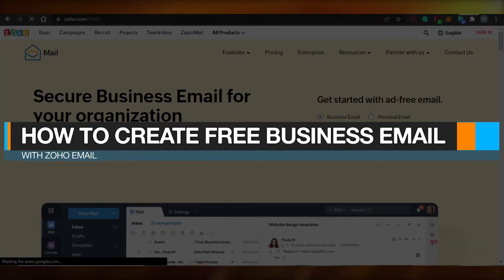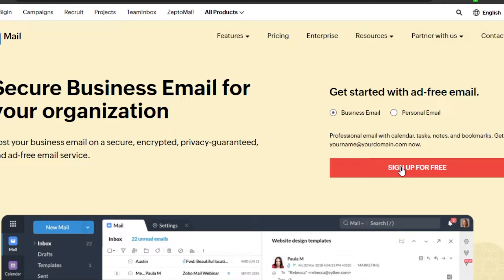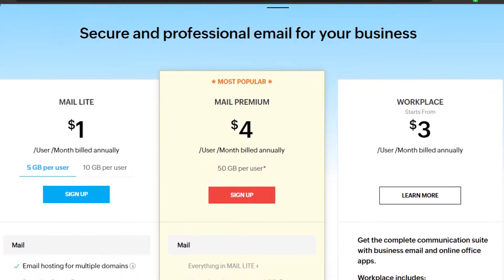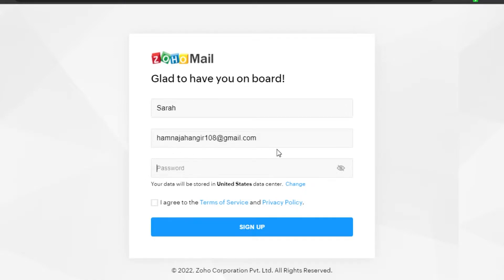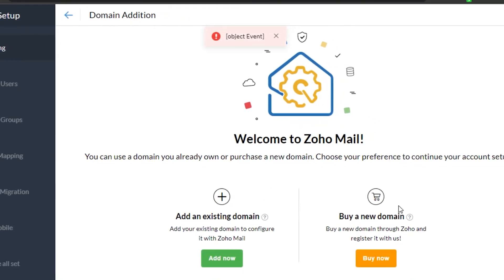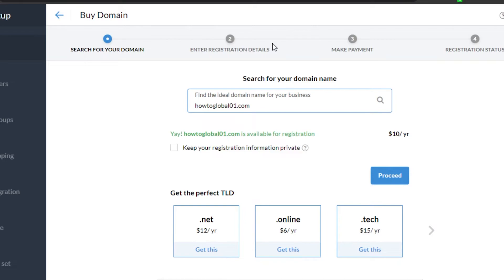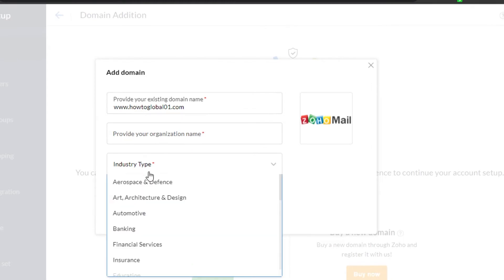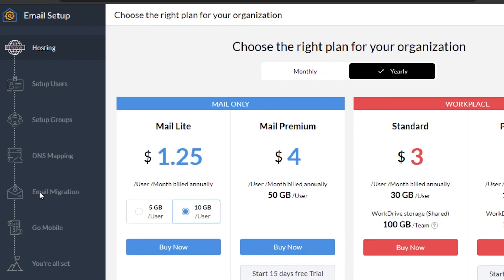How To Create FREE Business Emails With Zoho Mail (5 Emails For Free) | Zoho Mail Tutorial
00:00 Intro
00:05 How To Create FREE Business Emails With Zoho Mail
05:00 Zoho Mail Tutorial

- Provide the verification code sent to your mobile number and activate your Zoho account.

Add domain and verify domain ownership:
- You will be taken to the Zoho Mail hosting page. Provide your domain address and organization name.
- Proceed to verify your domain's ownership with the method of your choice. I've chosen the recommended TXT verification process.
- Open a new tab and log in to your domain's DNS Manager. I am using a GoDaddy domain, so I am logging in to the GoDaddy website.
- Under the DNS settings of the domain you provided in Zoho mail, you will have to create a new TXT record. This TXT record should point to the value provided in your Zoho mail setup console. It's crucial to copy-paste this information from your Zoho Mail setup console because it is unique to your domain.
- You can remain logged in to the DNS Manager because we will have to come back here to update your domain's MX records in the upcoming steps.
- Once the TXT record is added to your domain manager, go back to your Zoho domain-verification page and click 'Verify TXT Record.'

Add users and groups:
You can create up to 5 user mailboxes, including the super admin, under the free plan. Provide your user's first name, last name, the mailbox address you would like to create for them, and the password you would like to assign to their accounts. You can also force users to change their password on their first login - prompting them to change the password you set for them before accessing their account.
- After adding the users, proceed to set up group email addresses like and to distribute common emails of a set of users. You can even add external email addresses to your organization groups.

Configure email delivery:
- Now that you have added users and groups to your Zoho Mail Organization, let's proceed with DNS mapping. Firstly, to start receiving emails in these newly set up accounts, you need to add Zoho's MX records to your domain's DNS.
- You can do that by navigating back to your domain manager's page and adding MX records with the exact values provided in your Zoho Mail setup console. Add all three MX records available. This will ensure that all your emails get delivered no matter what. It is also important to check if there are any MX records of other service providers already added to your domain's DNS. If so, it's ideal to delete those MX records to ensure seamless email delivery.
- After adding all three MX records in your domain's DNS, go back to your ZOHO mail setup page and click Verify MX Records.

Configure SPF and DKIM:
- After successfully configuring email delivery for your domain, you can proceed to configure SPF and DKIM by adding the available values as TXT records in your domain's DNS. Configuring SPF or Sender Policy Framework and DKIM or DomainKeys Identified Mail will increase the validity and authenticity of your emails. This way, you can define the IP addresses that can send emails on behalf of your domain and get your emails verified using a digital signature. This will allow you to protect yourself from spam emails, spoofing, phishing, and email backscattering.

Migration:
If you have any data waiting to be migrated to Zoho Mail, migrate them using the variety of options available. Select the method of migration and give in the required details.